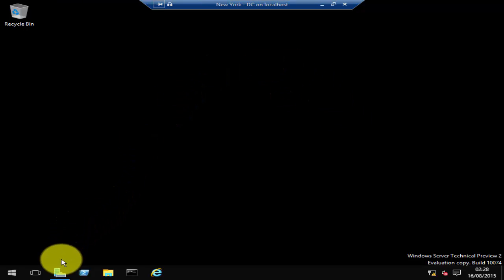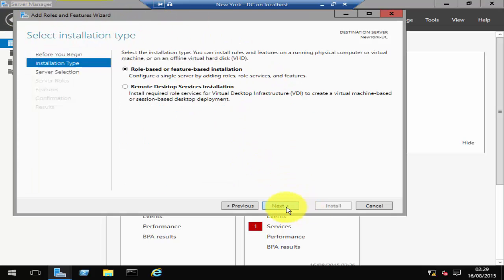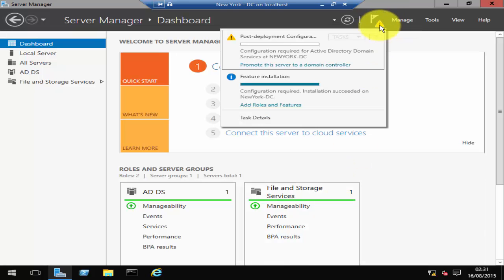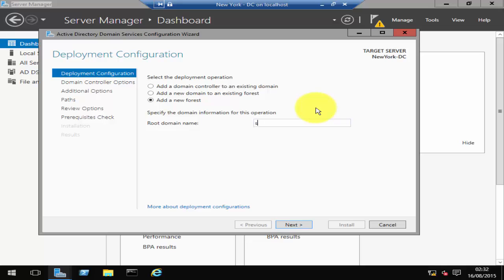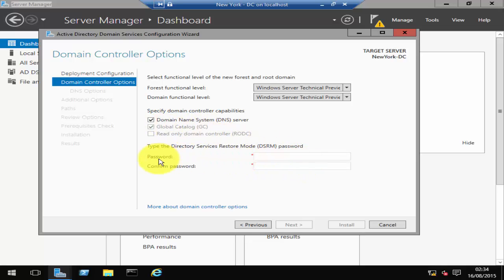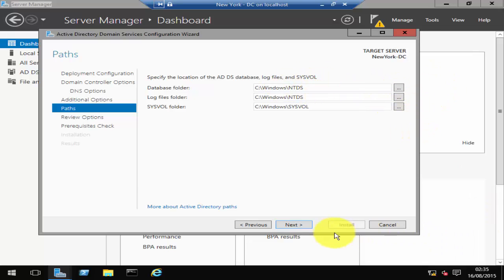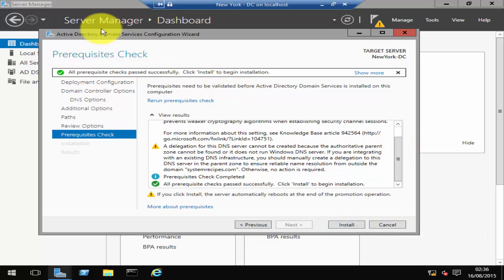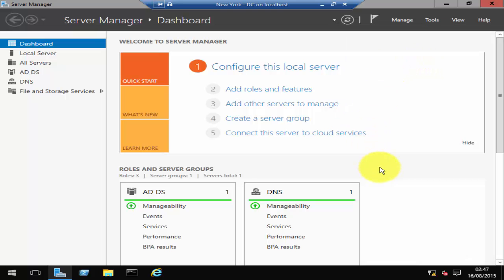Install and Configure Active Directory on Server 2016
In order to make the windows server 2016 a domain controller we have to install ADDS (Active Directory Domain Services) role from the server manager on Windows Server 2016.This video tutorial will explain step by step how to install AD on server 2016 TP2.